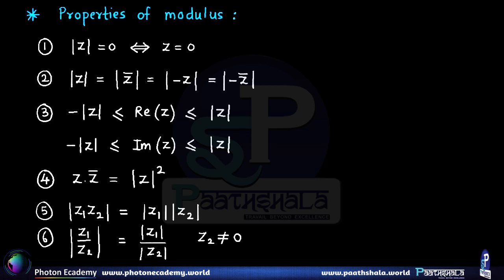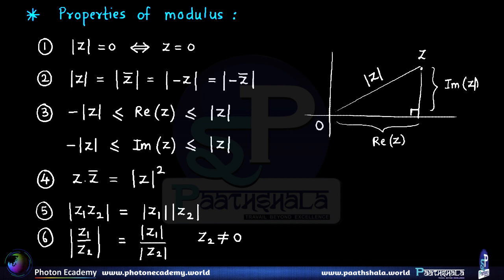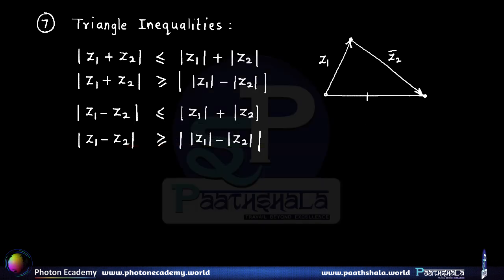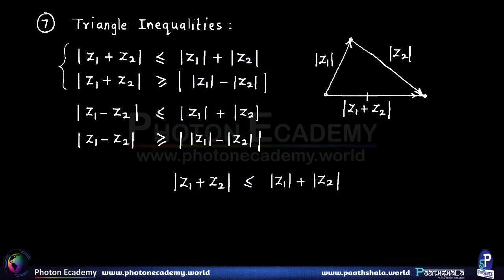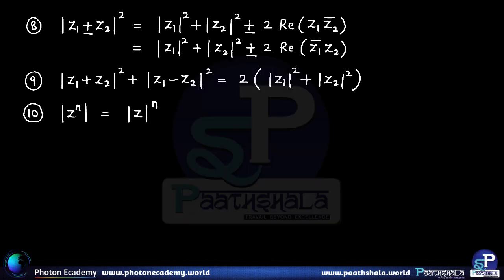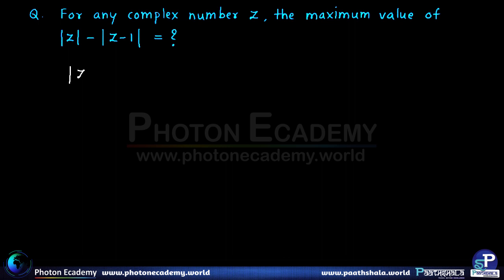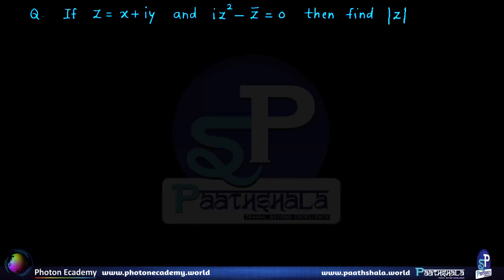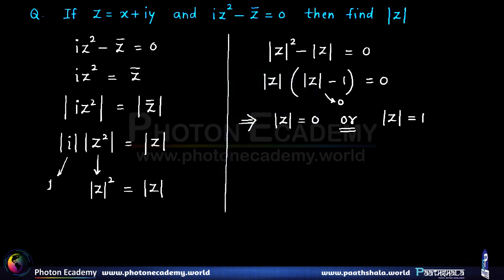Complex numbers 08 Properties of modulus | SBM sir